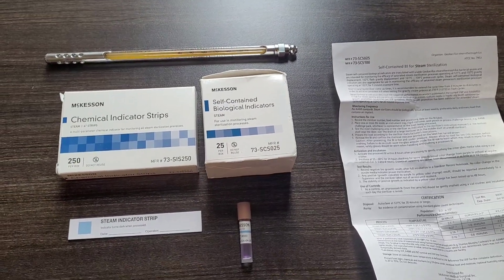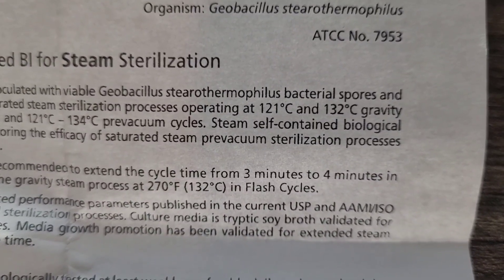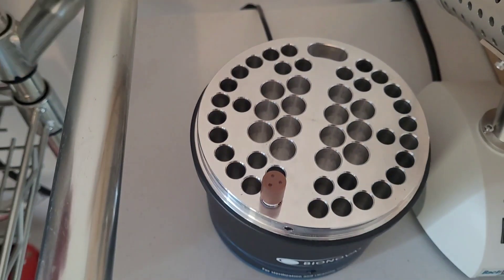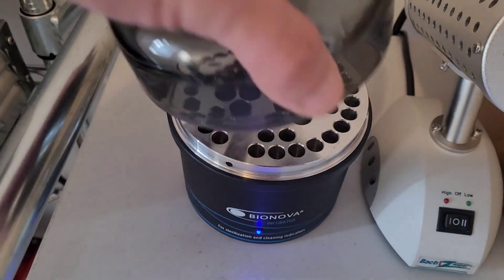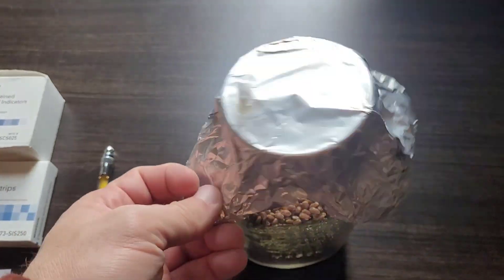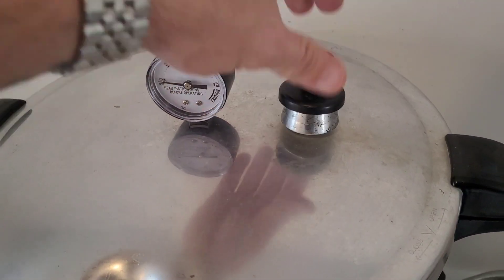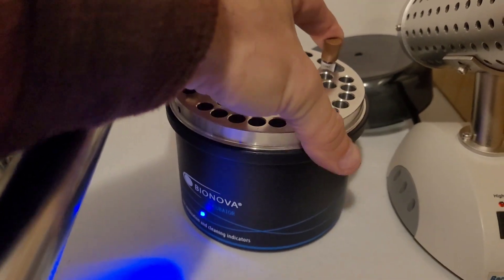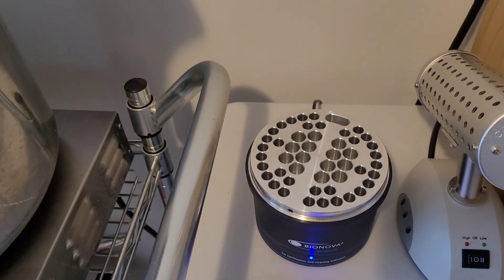How to validate a steam sterilizer for mushroom cultivation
Autoclaves require weekly validation in a laboratory setting to ensure proper function and quality control.

As home cultivators or business owners, we don't require this level of scrutiny, however, it may be important to verify your sterilizer initially when operating an atmospheric sterilizer for commercial production.

When validating larger units, simply place a biological indicator ampoule in a central bag within a run of production blocks or spawn bags, either in a commercial autoclave or a commercial atmospheric steam sterilizer.

This protocol provides peace of mind when you know with certainty whether or not your cycle exposure times are effective for your particular load.

The biological indicator is the benchmark test for the verification of all steam sterilization units.